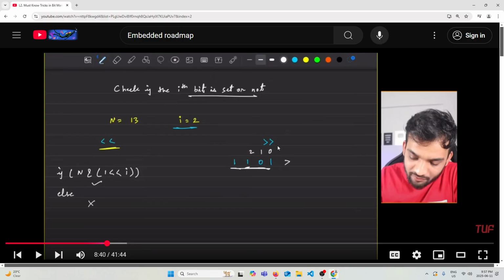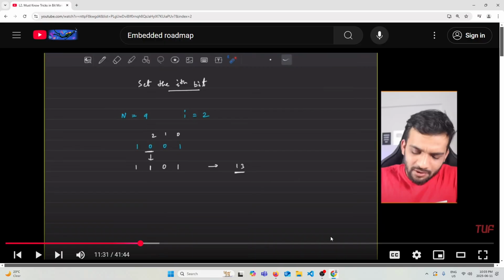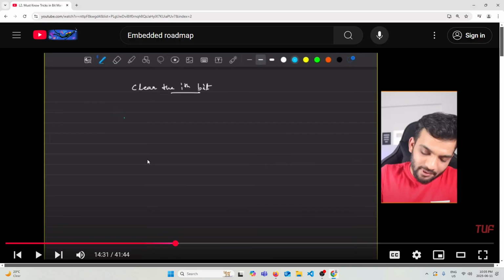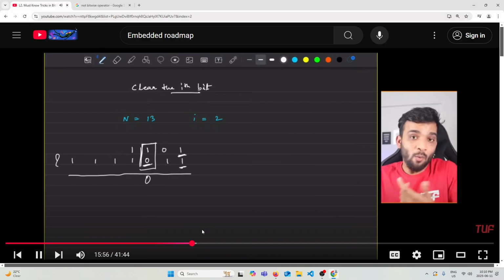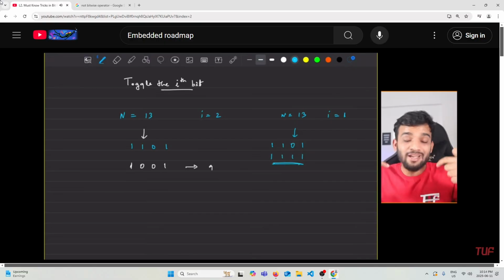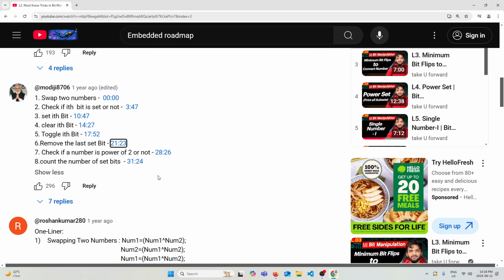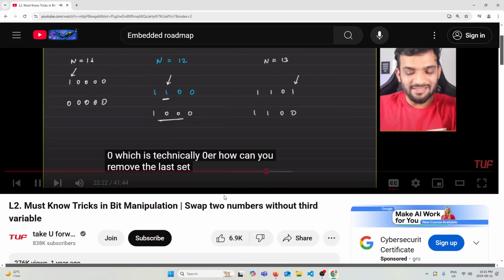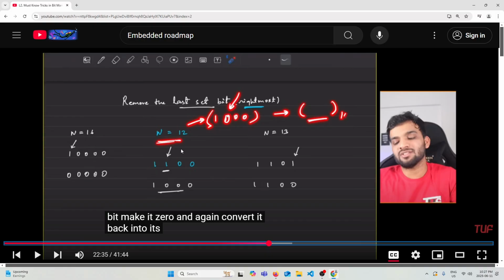Coding Until I Get An Embedded Internship - Episode 41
Realized my microphone was not working until like the 20-30 minute mark.

Today I continue on bit manipulation.